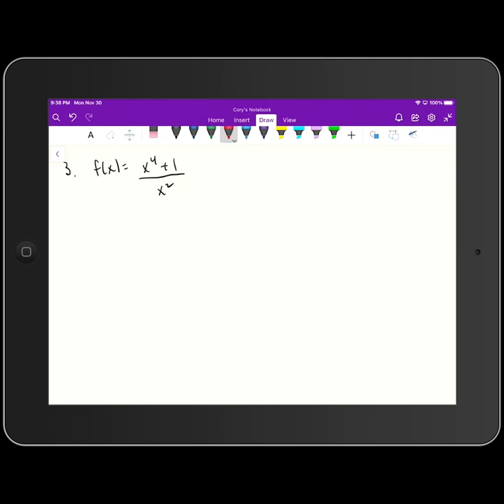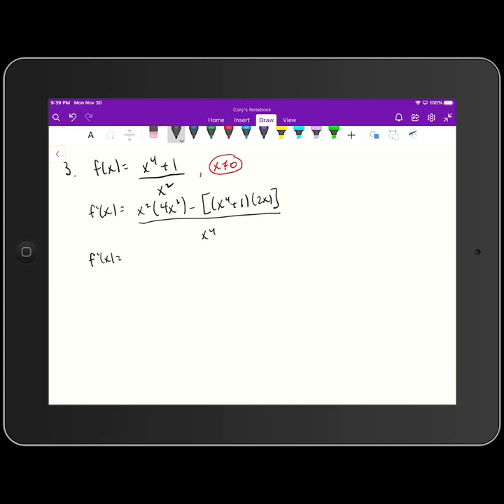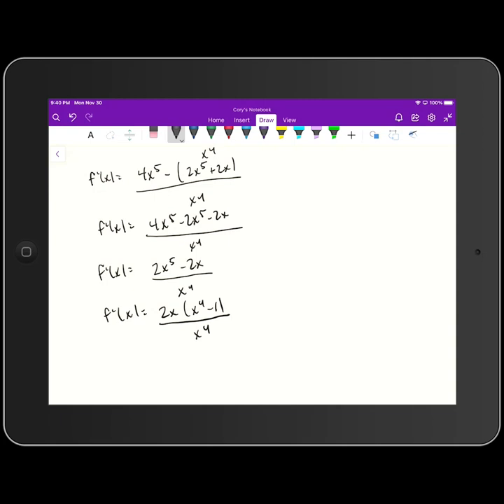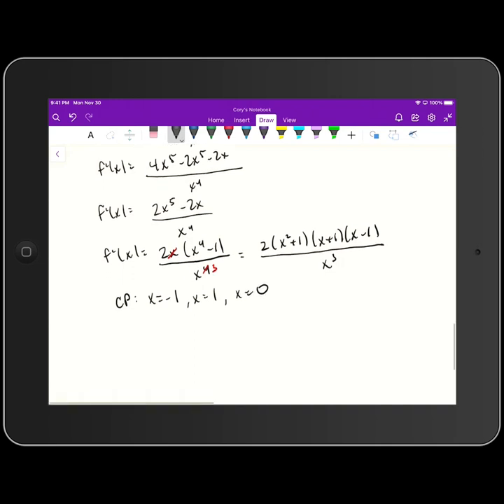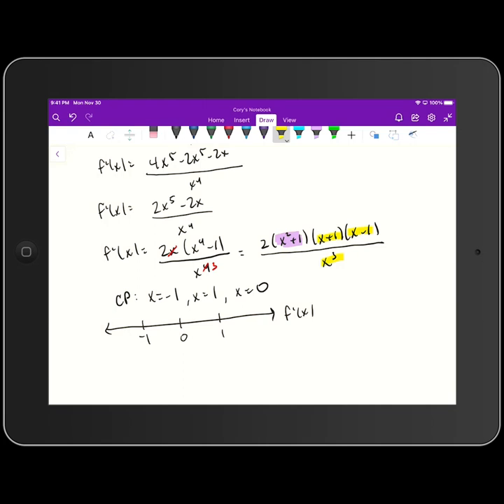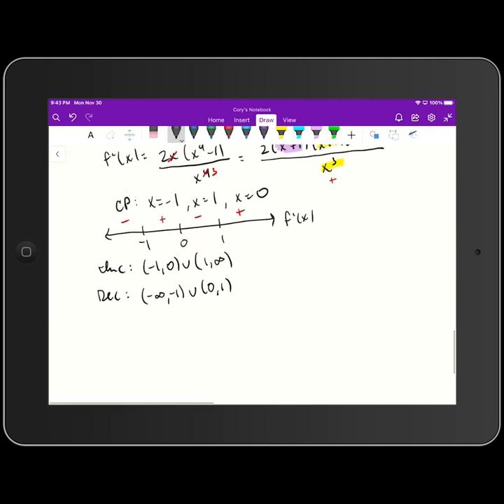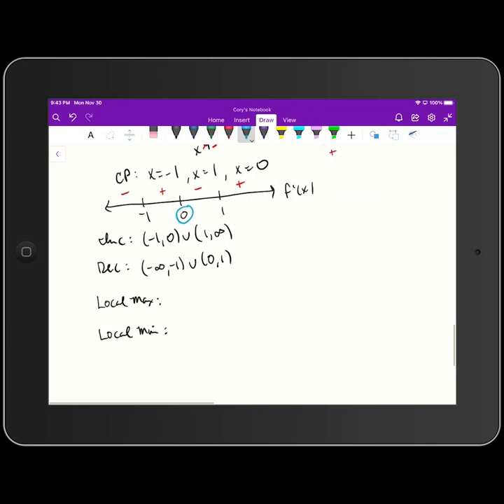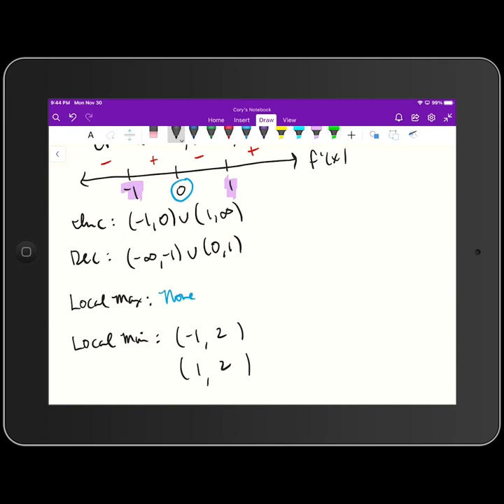Section 5 3 Increasing and Decreasing Functions and the First Derivative Test Conclusion